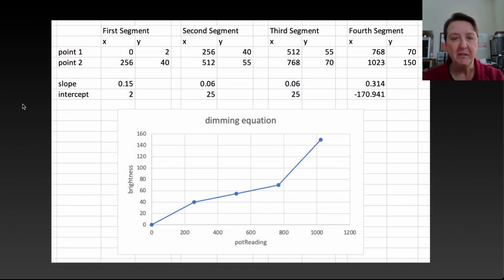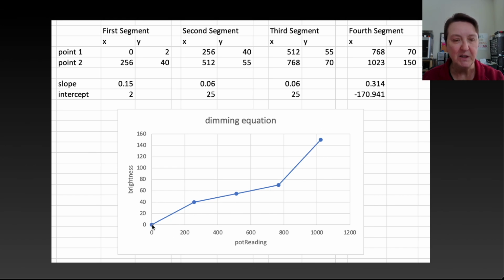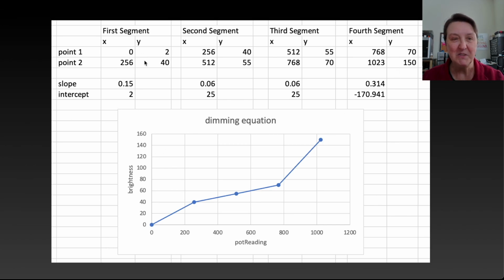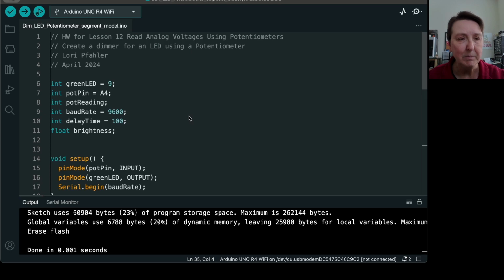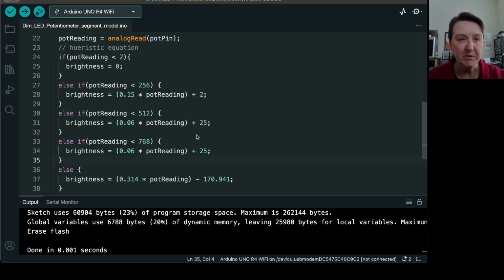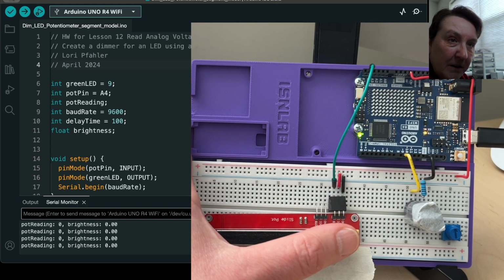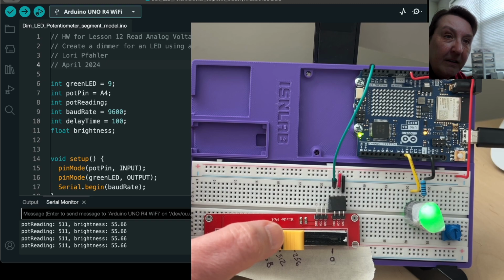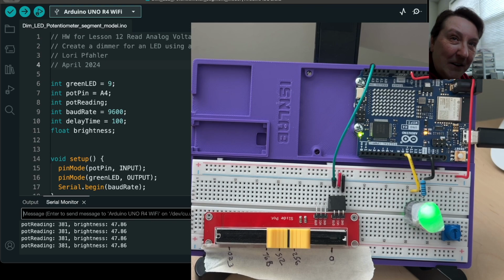HW for Paul McWhorter's Uno R4 WiFi Class Lesson 12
This is my homework for Lesson 12.

I will be posting HW on my @LorisHW channel rather than my project channel @Lorisrobots.